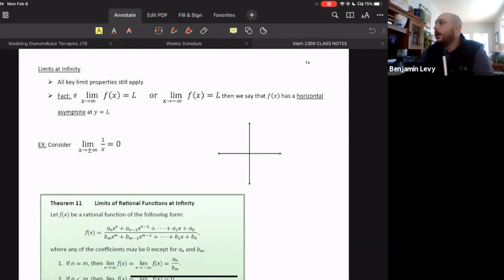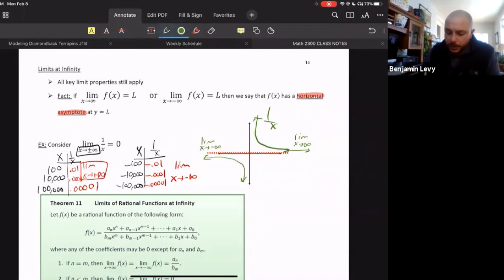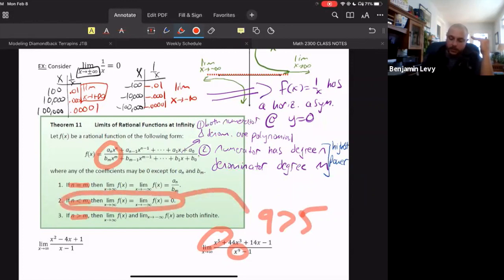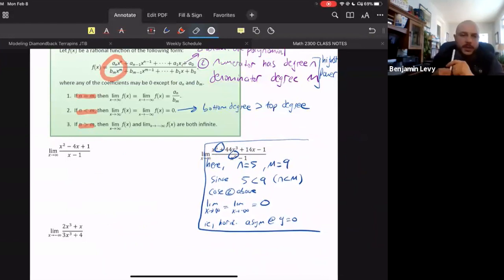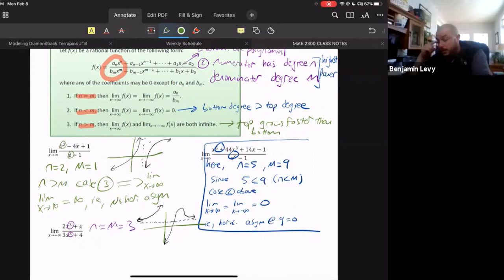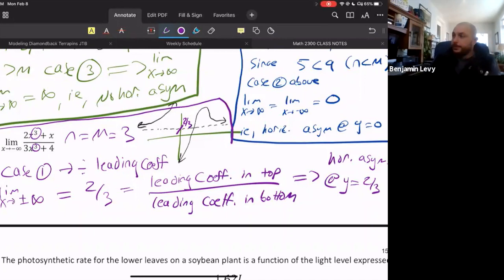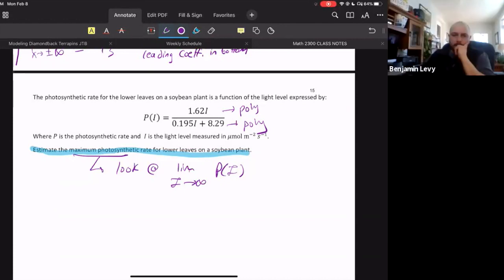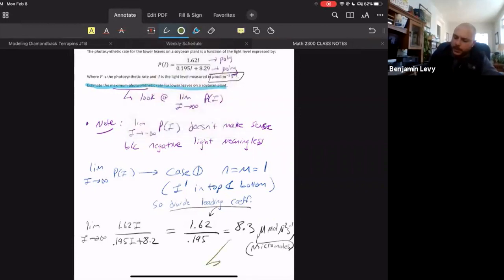5- Limits at Infinity